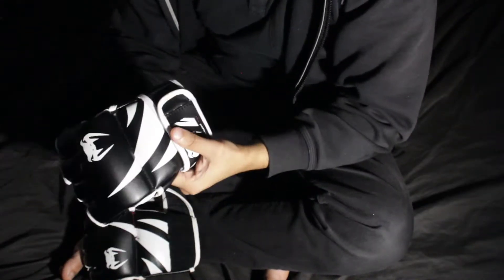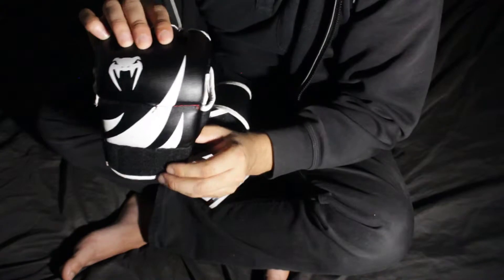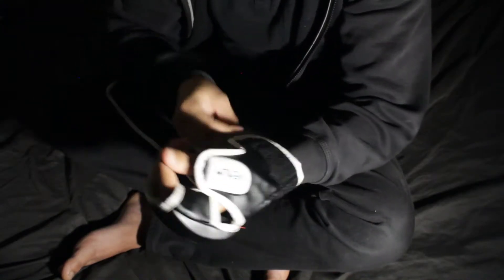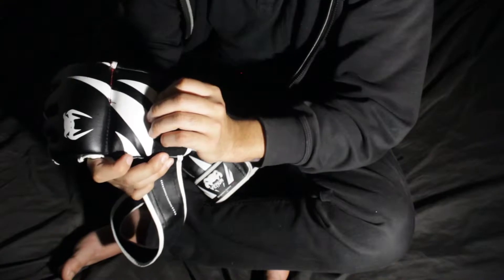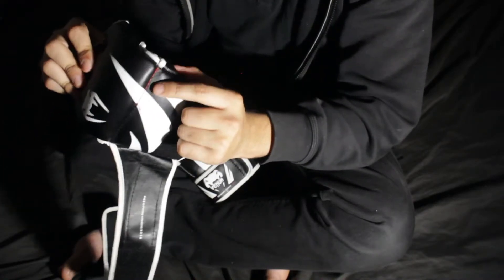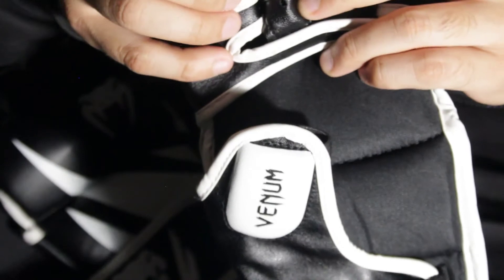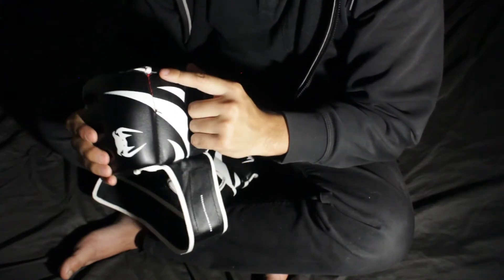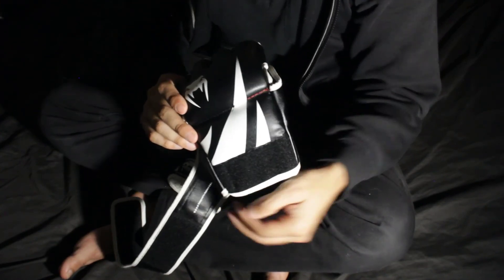Venum Challenger MMA Gloves Update BROKEN Stitching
Just updating you guys on the wear and tear of the gloves.